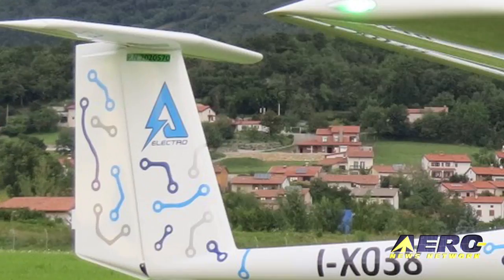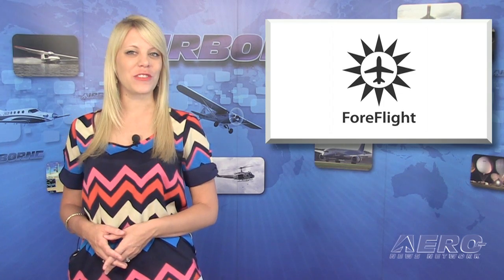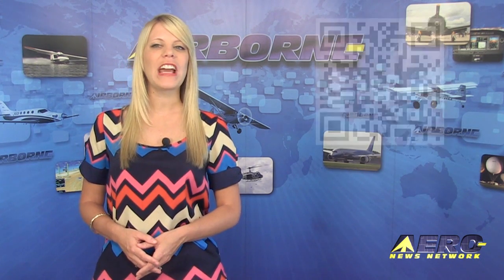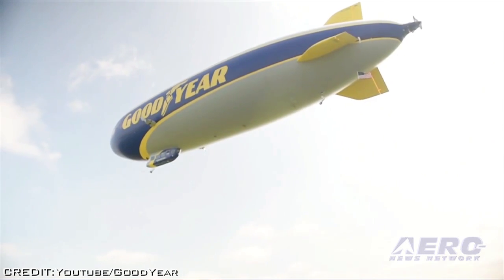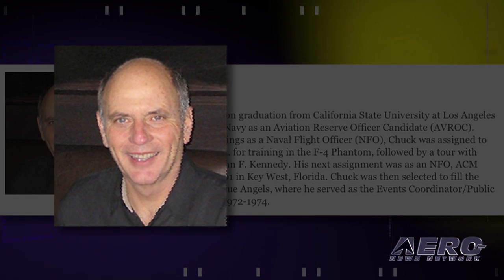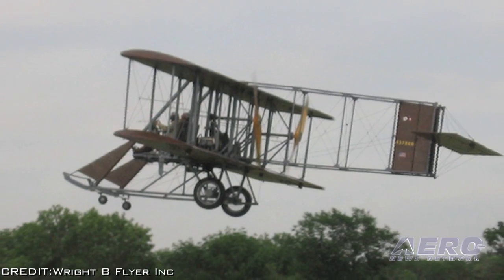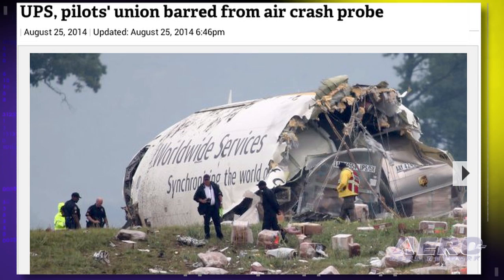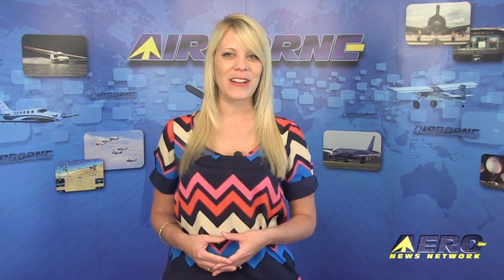Airborne 08.27.14: WATTsUp Flies!, ForeFlight Update, New Goodyear Blimp Debuts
Also: Air Show Industry Honors 3, Night OSH Airshow, 'New' Wright Flyer, NTSB Unhappy With UPS/Union, Sleepy Chinese Controllers

Pipistrel has flown its two-place electric trainer for the first time. ForeFlight Mobile 6.3 is now in the App Store with two major new features: Track Log and Weight & Balance. Track Log is a cloud-enabled flight recorder that allows you to capture your flight track data, upload it to the cloud, export it to third party flight review and mapping applications, and share flight tracks with others. Track Log is built upon ForeFlight’s Sync system and makes track data available on all your mobile devices. The newest Goodyear blimp, Named Wingfoot One, is the first of a new generation of airships manufactured by Germany's ZLT Zeppelin Company and assembled by a team of Zeppelin and Goodyear engineers over the past 12 months. All this... and MORE in today's episode of Airborne!!!

Airborne 08.27.14 is chock full of info in this news period ending Wednesday, August 27th, 2014...
Presented by Aero-TV veteran videographer and Airborne Host Ashley Hale, and supported by ANN CEO/Editor-In-Chief Jim Campbell, Chief Videographer Nathan Cremisino, and Aero-Journalists Tom Patton, and Earl Downs, this episode covers:

Pipistrel Electric Trainer Makes First Flight
ForeFlight Mobile 6.3 Now In The App Store
'Wingfoot One' Ushers In New Era Of Goodyear Blimps
Air Show Hall Of Fame Honors 3 Performers
Classic Aero-TV: Aero-TV - EAA's Night Airshow - Lighting up the Night Sky at AirVenture 2011
Group Planning To Build New Wright ‘B’ Flyer
NTSB Revokes Party Status Of Union, UPS In AL Accident Investigation
Napping Chinese Controllers Cause Go-Around